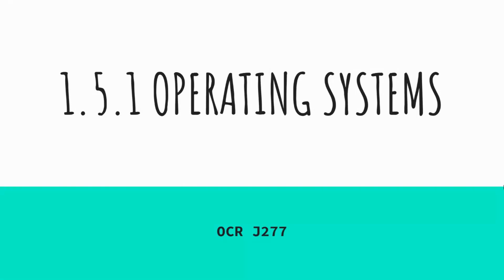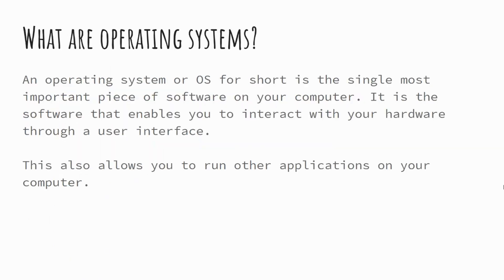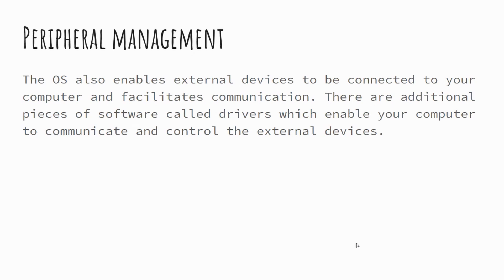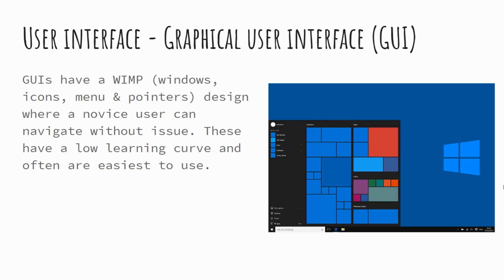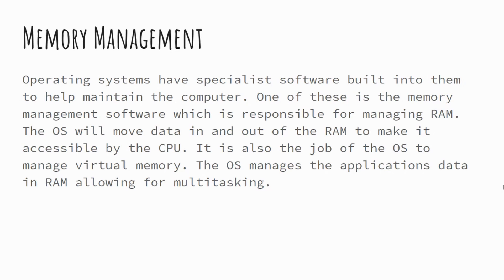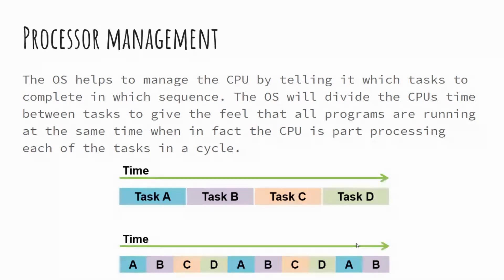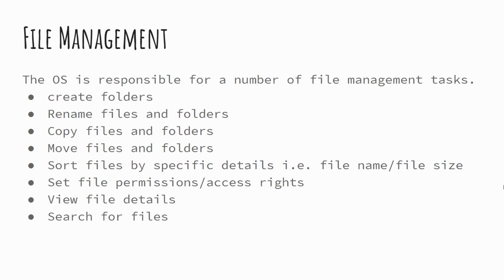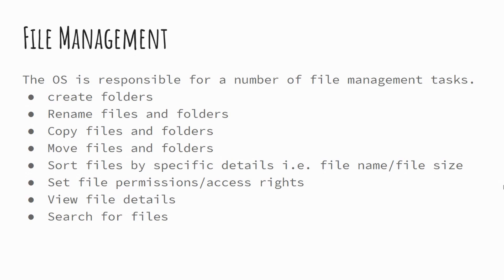Operating systems - OCR J277 1.5.1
This video looks at operating systems as part of the OCR GCSE in computer science.Specification code J277